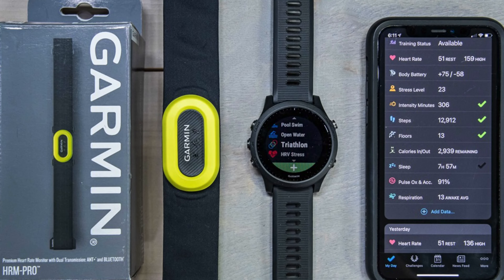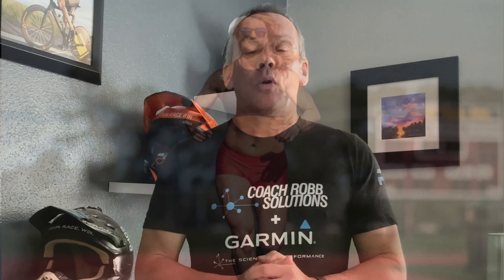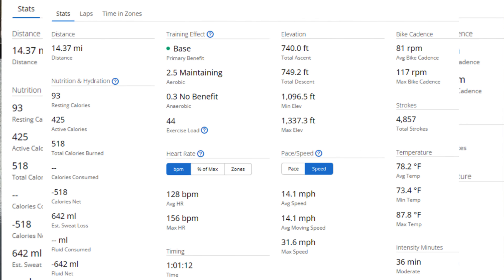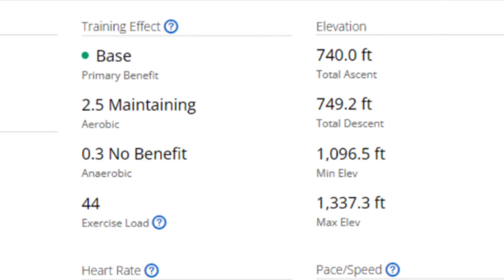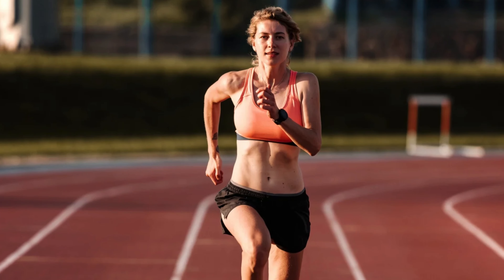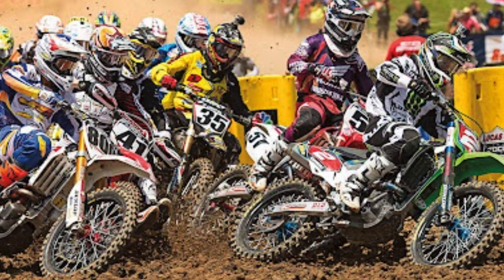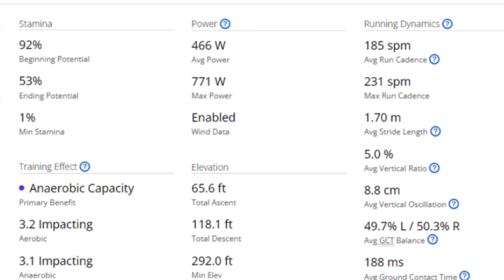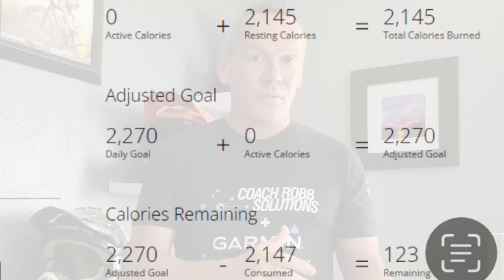So Easy to Use - It is Like Cheating (and it is FREE)!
How do professional athletes use the heart rate data that comes from the Garmin platform?

Takeaways associated with using the Garmin dashboard:
► Garmin scale helps you evaluate inflammation and swelling along with hydration levels
► Garmin activity dashboard information under activities:
      ► Specific duration of time
      ► Calorie burn rate (active and resting)
      ► Aerobic vs. Anaerobic
      ► Average and Maximum heart rate
      ► Interval pacing and deviations (against historical performance results)
      ► Temperature levels (average and maximum)
      ► Running specific: run cadence (average and maximum)

Coach Robb's Amazon Store: the quickest way for you to find everything you need for health, wellness and athletic performance!

Coach Robb's Resources (articles, videos, etc.) about health, wellness and performance:
► Resources such as the 2-Week Food Challenge, Heart Rate Spreadsheet, Sweat Rate Calculator,
     ** Note: your email will NEVER be sold or used for anything by Coach Robb and staff except to
     send you what you request **

Complete Med Solutions
To get an accurate assessment of your blood & hormonal health in less than 14 days and without the inconveniences associated with time delays getting an appointment with your primary and/or specialist appointments (nor the risk of the insurance company declining to pay for the full panel and hormonal evaluation), visit CompleteMedSolutions.com (link below).

Coach Robb's Exclusive Exercise and Recovery Products (designed by Coach Robb):
► Energy Fuel (Intensity and Duration Specific Sports Drink):
► Recovery Fuel (Whey protein designed to rebuild muscle and shorten recovery time)

Coach Robb's Suggested Vitamins & Minerals:
► Nutritional Frontiers Supplements (Developed and Recommended Supplements of Coach Robb)

Coach Robb's Snacks, Smoothies and Meal Resources:
Coach Robb's Healthy Meals, Smoothies and Snack Recipe Books available in print and digital formats on Coach Robb Store and Amazon.
All books on Amazon

Coach Robb's Sports Specific Performance Programs & Services:
► CoachRobb.com (Coach Robb’s Coaching Programs & Resources)

Coach Robb's Educational Bundles:
► Nutrition for Weight Loss Bundle

Any information on diseases and treatments available at this channel is intended for general guidance only and must never be considered a substitute for the advice provided by a doctor or other qualified healthcare professional

We're big fans of Amazon, and many of our links to products/gear are links to those products on Amazon. We are a participant in the Amazon Services LLC Associates Program, an affiliate advertising program designed to provide a means for us to earn fees by linking to Amazon.com & related sites.